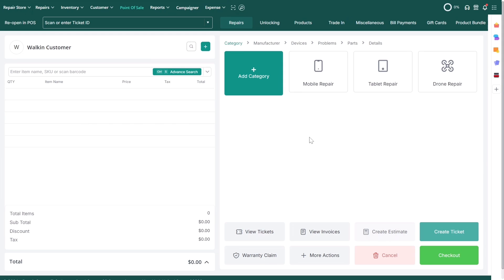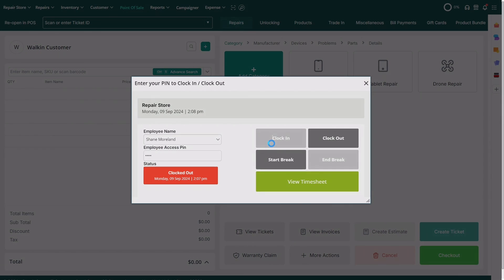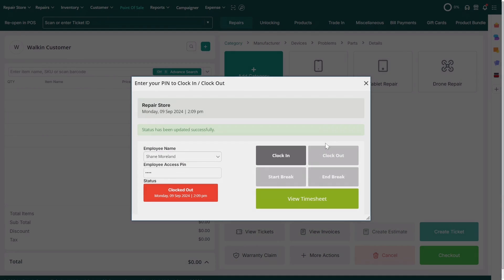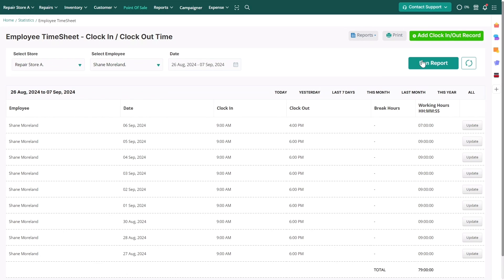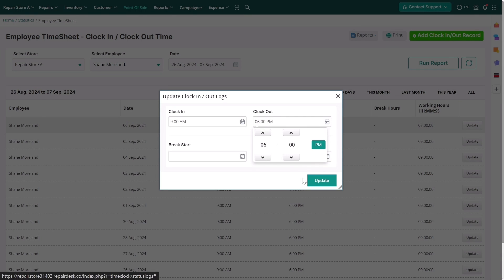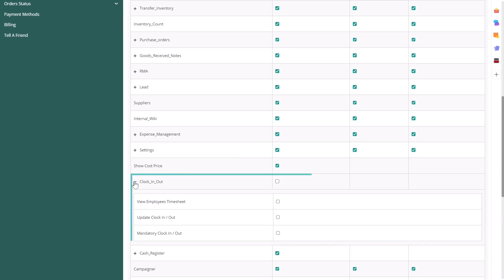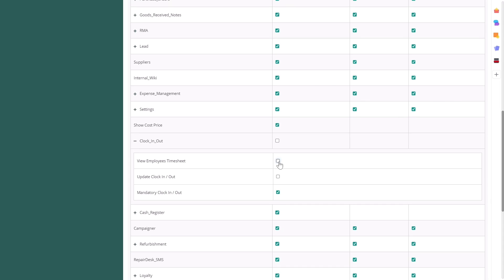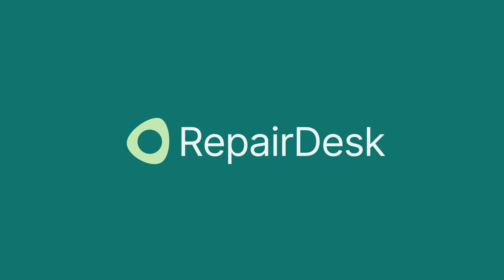How to Use the Clock In and Clock Out Feature in RepairDesk?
In this video, learn how to use RepairDesk's Clock In/Out feature to track employee work hours, breaks, and check-in times. Manage timesheets easily and streamline your payroll process!

👉 Want to learn more?